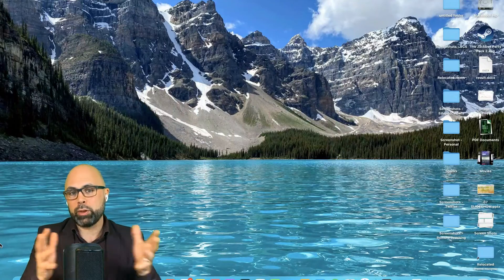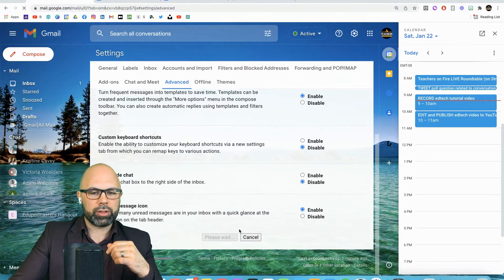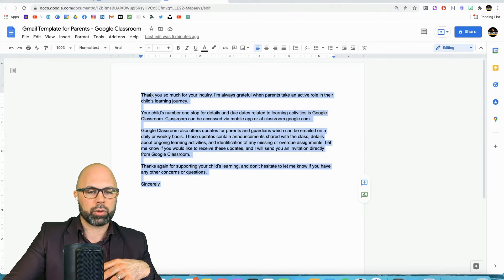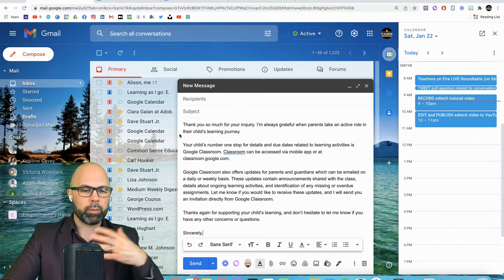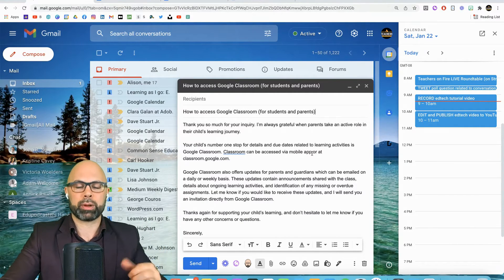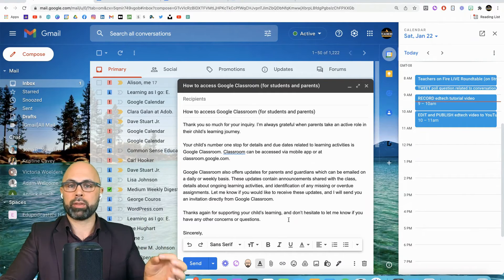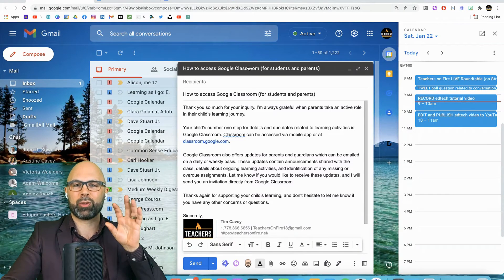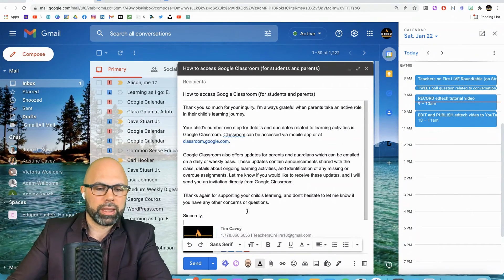How to Create EMAIL TEMPLATES in Your Gmail Inbox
Are you tired of typing the same emailed answers to the same emailed questions? It may be time to create an email template in your Gmail inbox! Here's how.